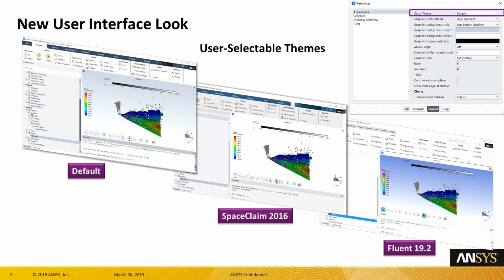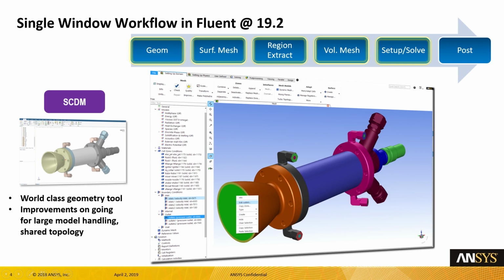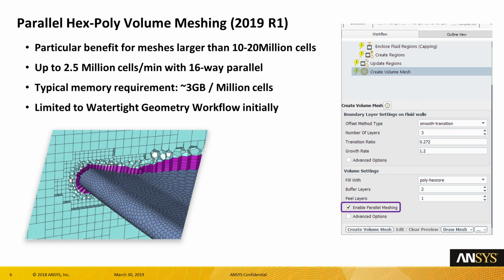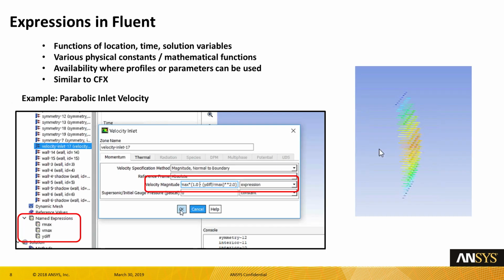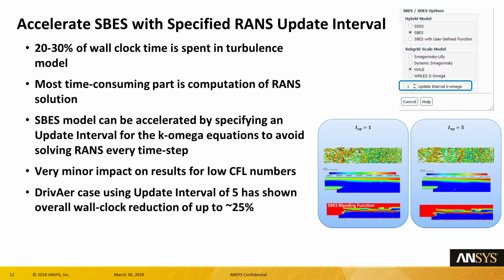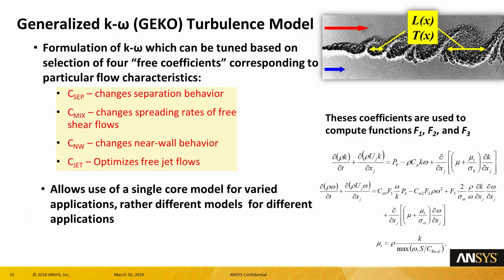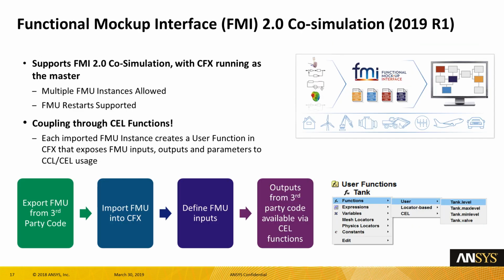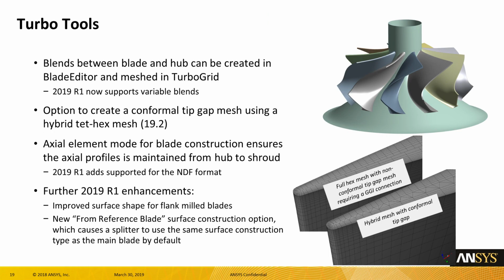ANSYS 2019 R1 Fluids Highlights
Here we briefly cover highlights from recent releases of ANSYS 2019 R1 Fluids products - key improvements which are relevant to our customers in Australia and New Zealand.

Australia : 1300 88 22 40
New Zealand : 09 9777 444